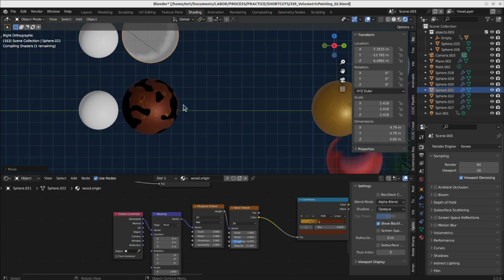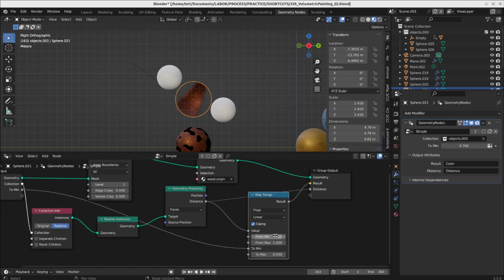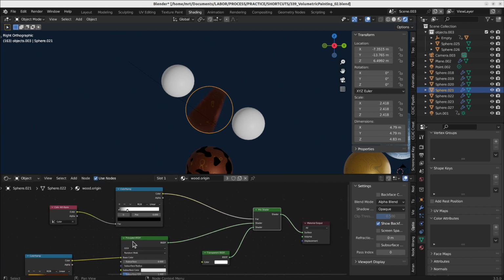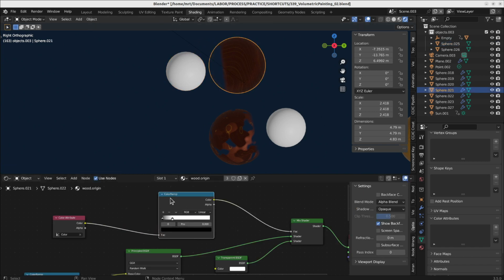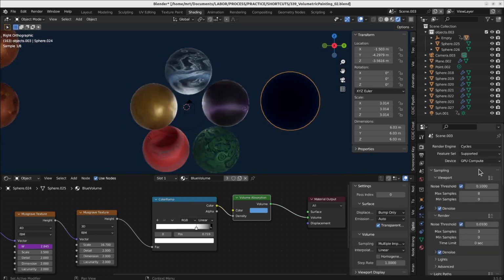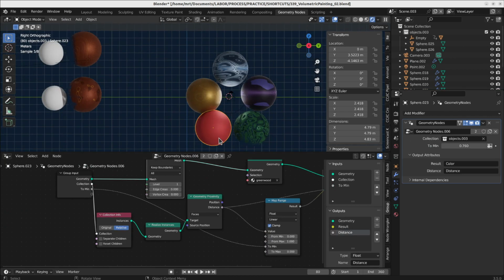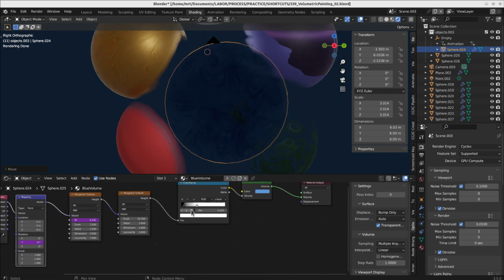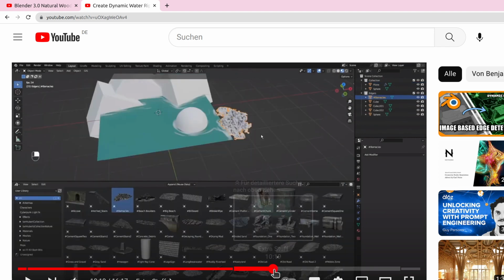Mixing Colors with Magical Nodes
Disappearing by Geometry Proximity and transparent textures